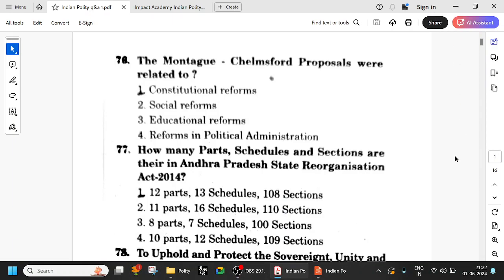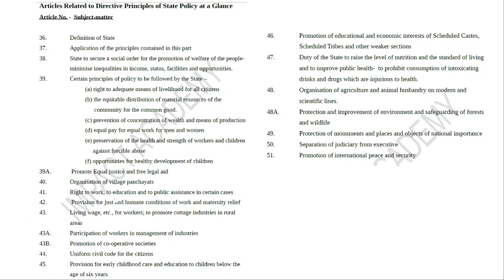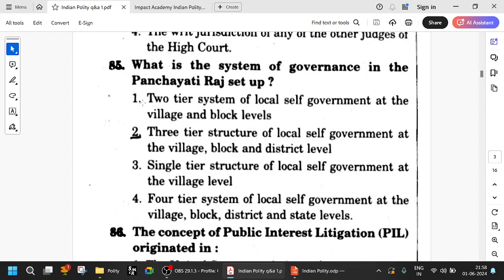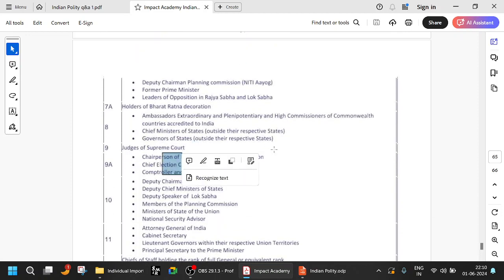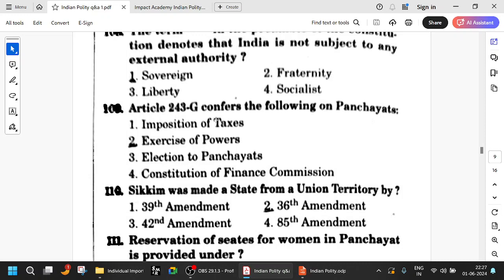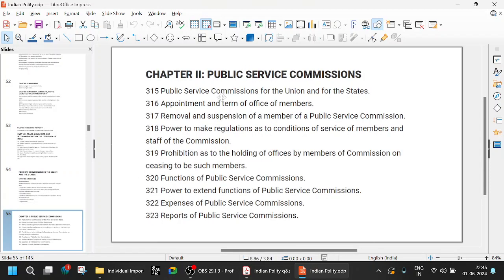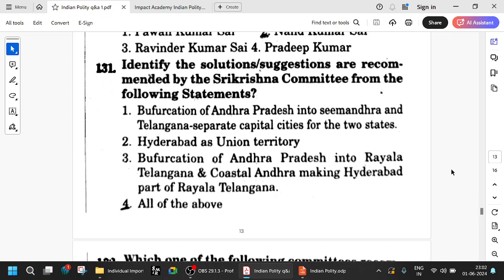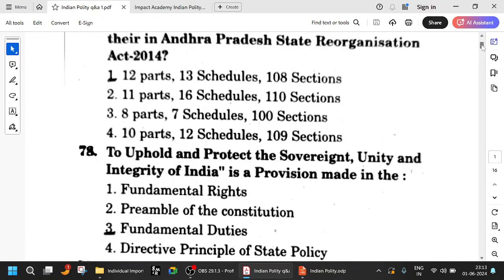Indian Polity / Q&A / One-liners / model paper 1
This series of videos will contain Important one liners Q&A discussion on all topics of Indian Polity. It will be very useful for competitive exams.